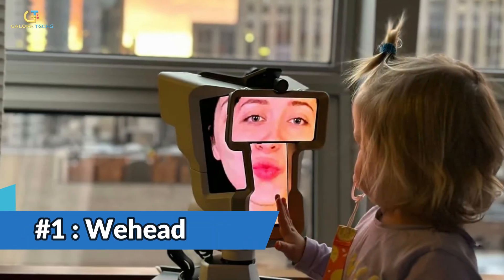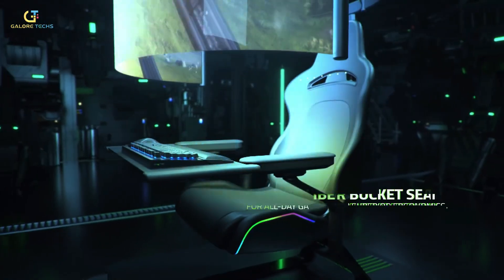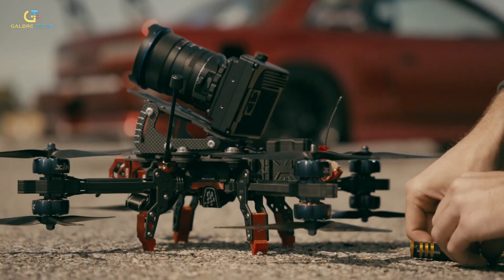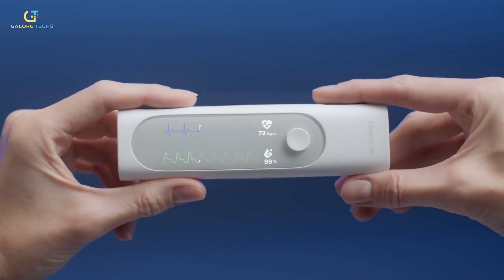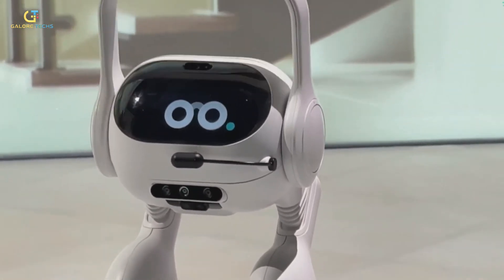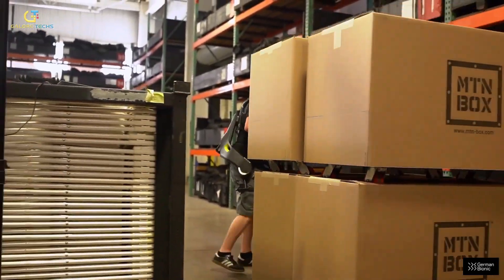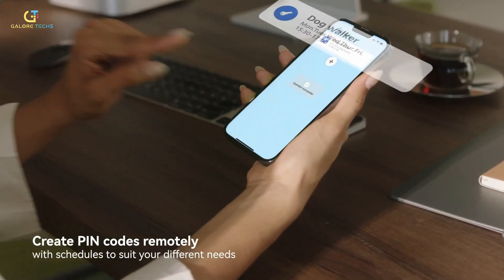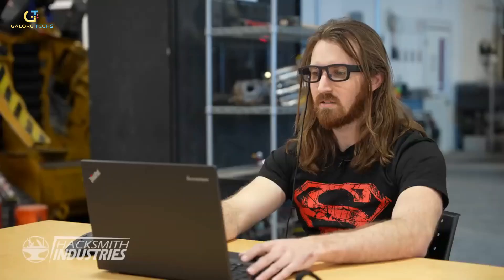Explore 10 Emerging New Technologies of Today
Explore the most amazing emerging technologies of today in this mind-blowing video! From groundbreaking gadgets to revolutionary inventions, you won't believe what the world has in store for us.

Time Stamps:
0:00 - Intro
0:22 - Wehead
1:06 - Project Esther

1:56 - First Transparent Screen

2:48 - DJI FlyCart 30

3:39 - Withings' BeamO

4:27 - Smart Home AI robots
5:33 - Laundry folding robot

6:24 - German Bionic Apogee+

7:22 - Philips Palm Recognition Lock
8:11 - Real-life Heat Vision

Track Name:

 • Dark Techno Industrial...

Watch:
• • Good Times - Ason ID |...